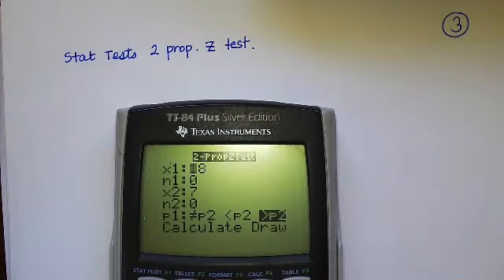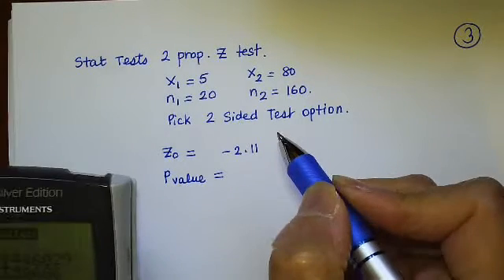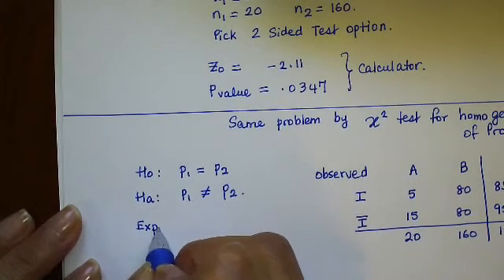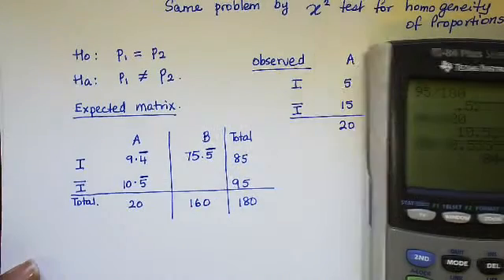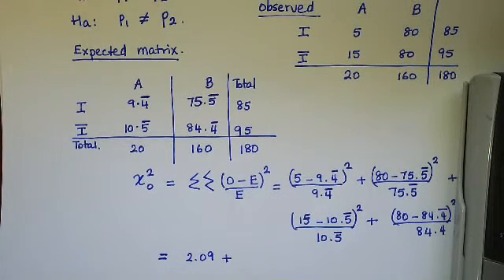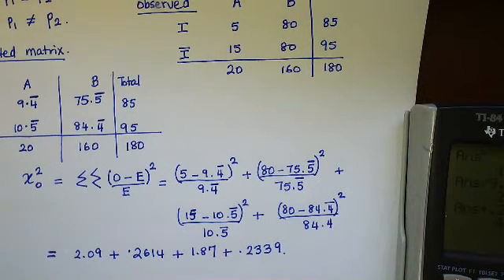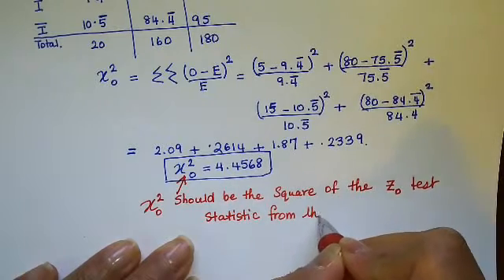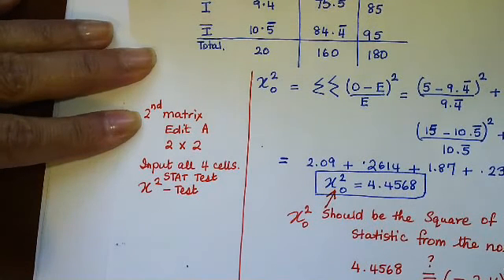Normal Theory 2_1